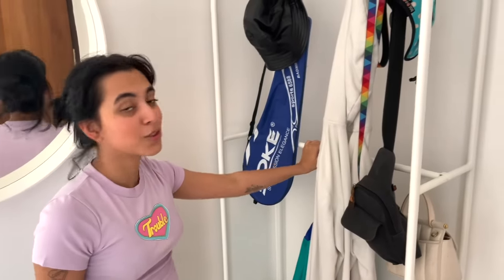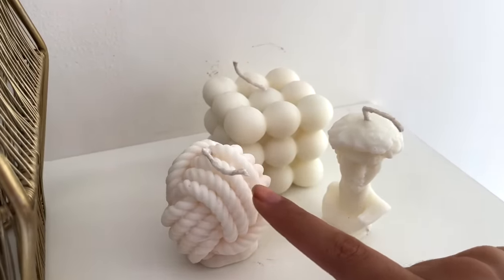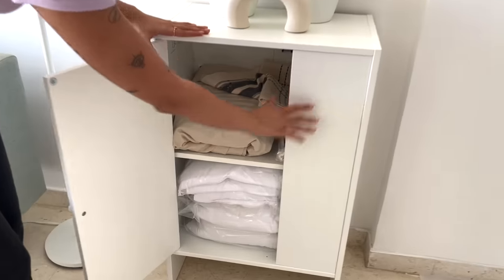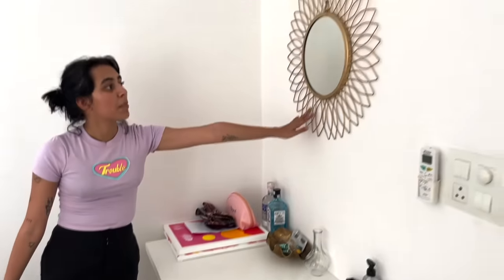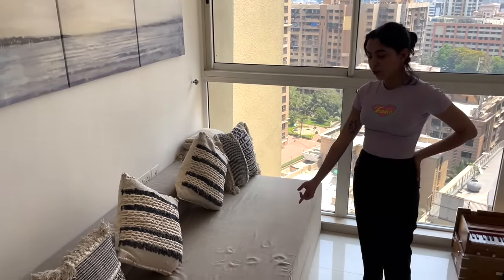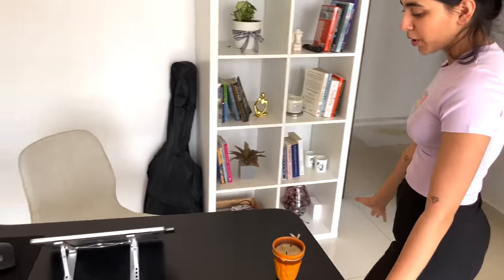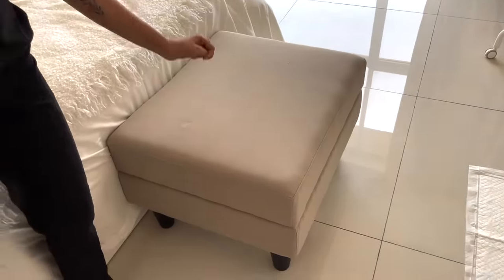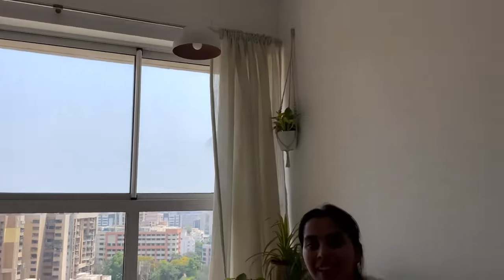MY NEW APARTMENT TOUR! || MUMBAI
SO EXCITED!

LINKS:

ENTRANCE:

roerkaer-rug-flatwoven-black-natural-50418779
mackapaer-coat-rack-with-shoe-storage-unit-white-20334757
rotsund-mirror-white-30446783

OFFICE:

langfjaell-office-chair-gunnared-beige-white-s89252481

About Aaliyah Kashyap: Hi guys! I’m Aaliyah, a 21-year-old YouTuber based in California & India!